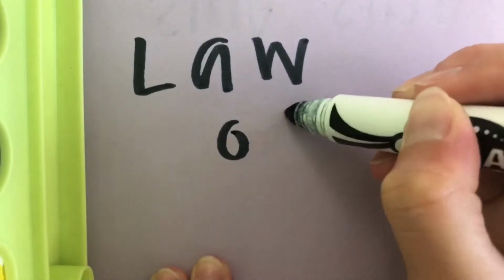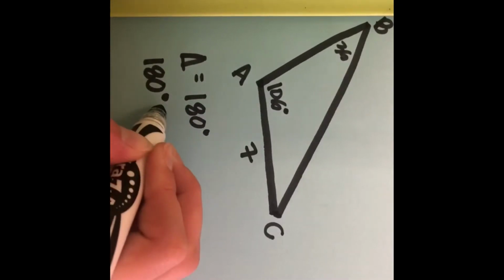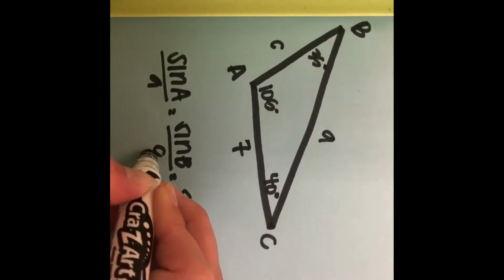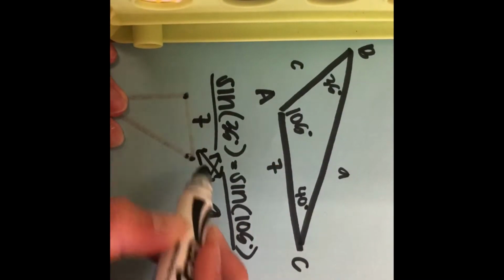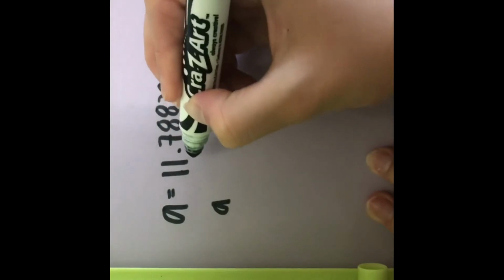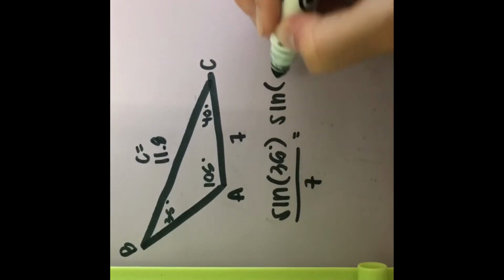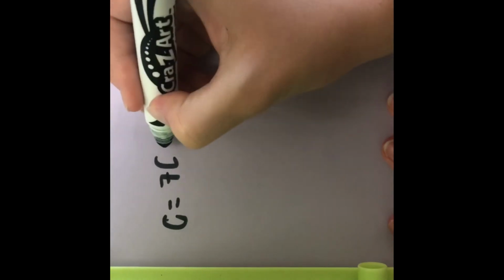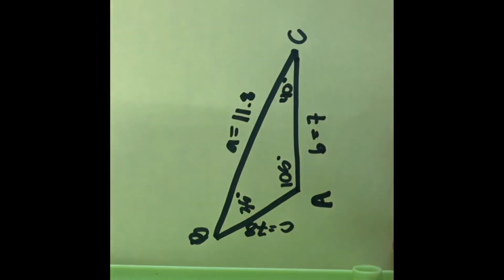Law of sines mrs Harada P.3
I don’t know why it randomly switched screen sides🤷‍♀️